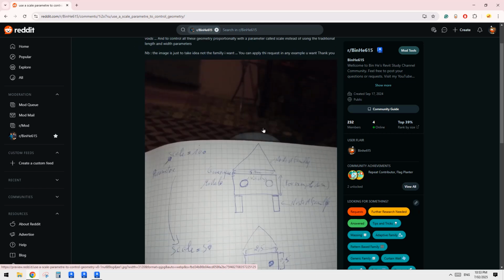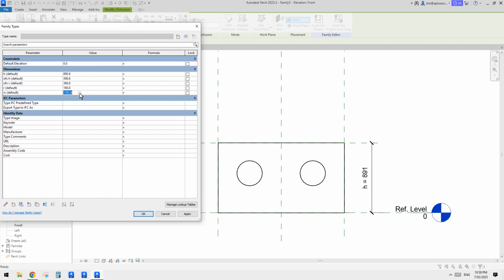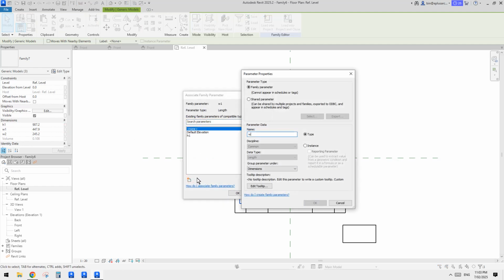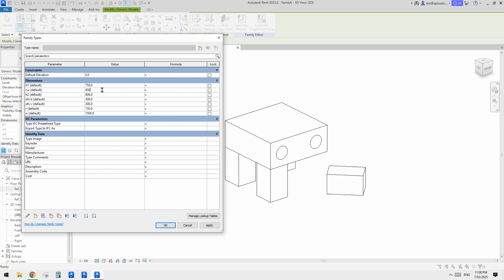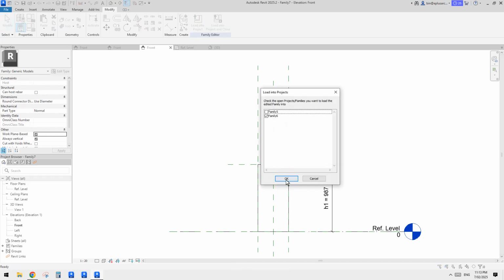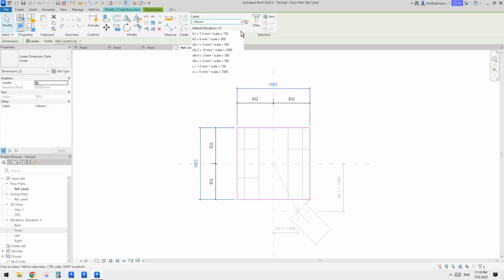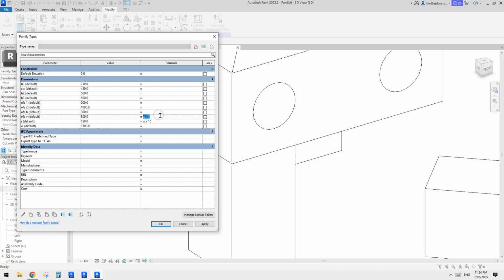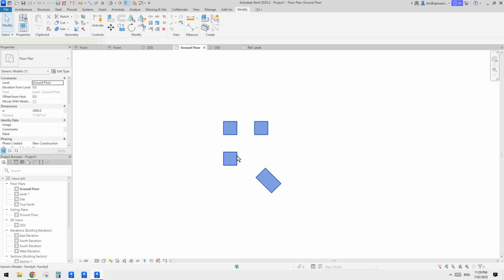25020 - Parametric Family With Scale Parameter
In this video, we will create a parametric family that can be scaled easily with a single parameter.